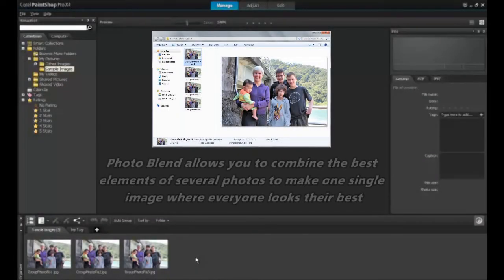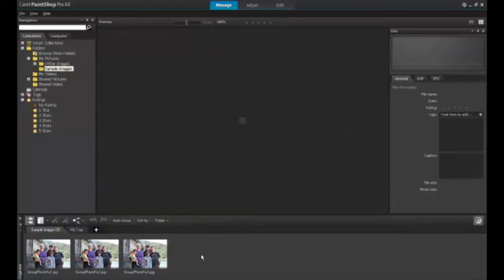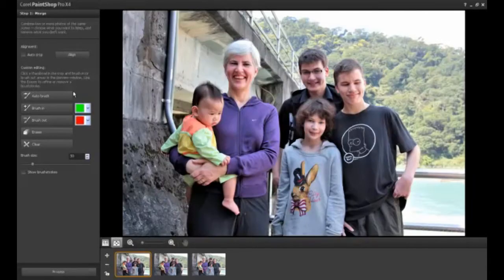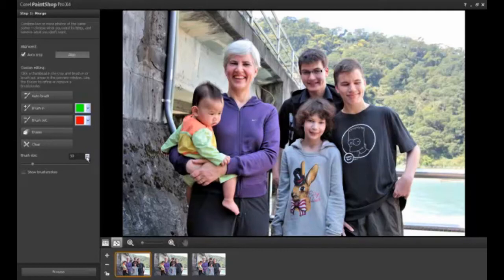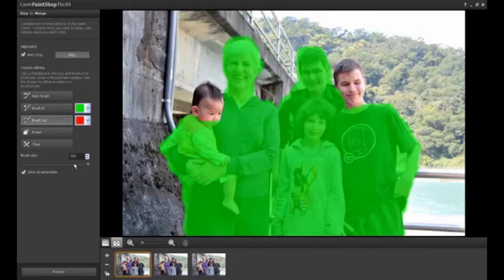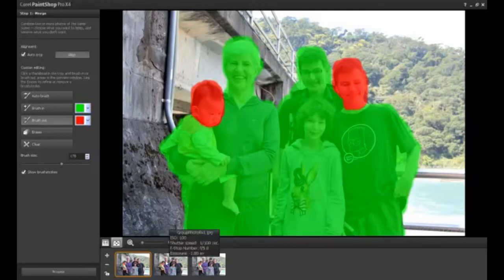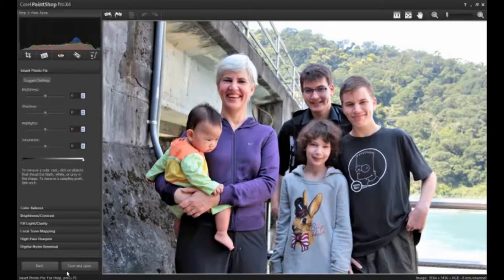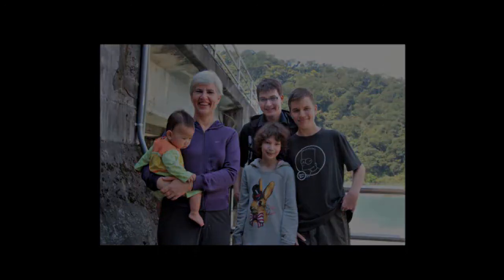Photo Blend in PaintShop Pro X4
Photo Blend allows you to combine the best elements of several photos, to make one single image where everyone looks their best.